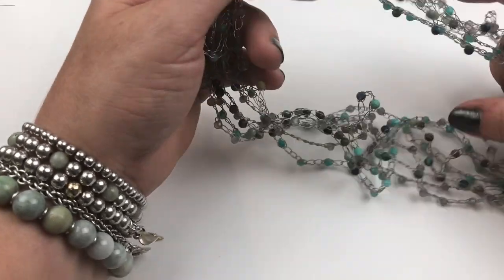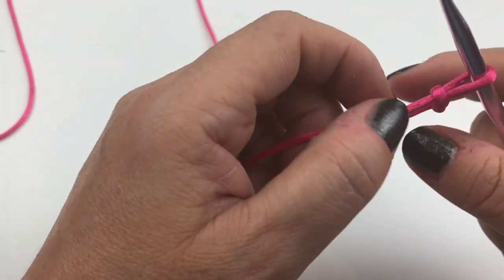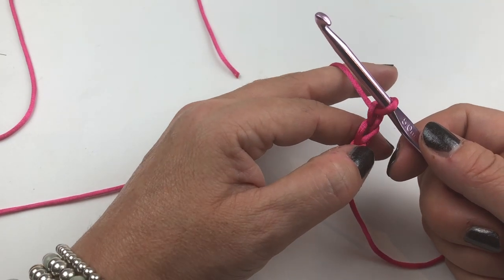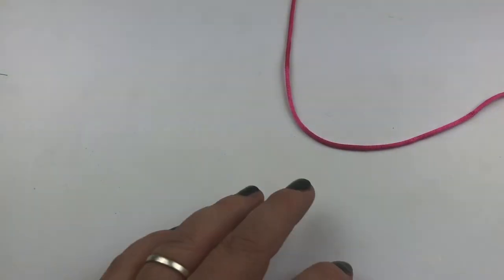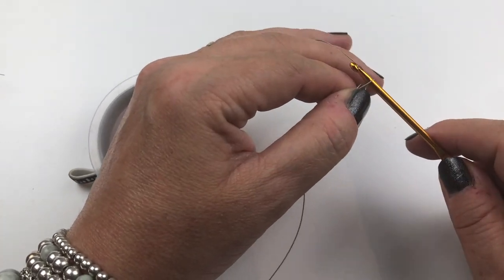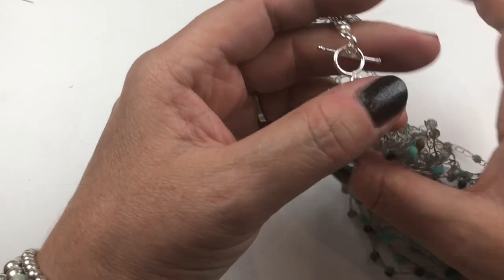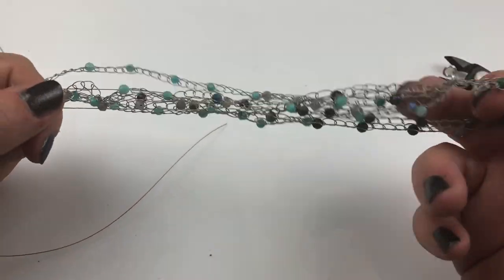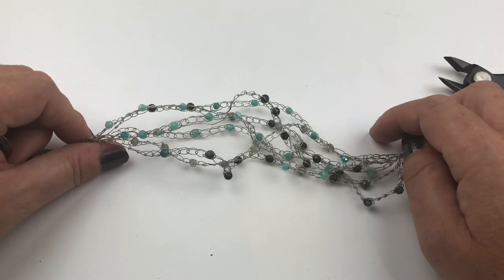JewelleryMaker | Crochet Necklace using Chain Stitch with Fleur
In this video, Fleur will create crochet necklace using a chain stitch and beading thread.

Tools:
Beading thread
3mm & 5mm Crochet hook